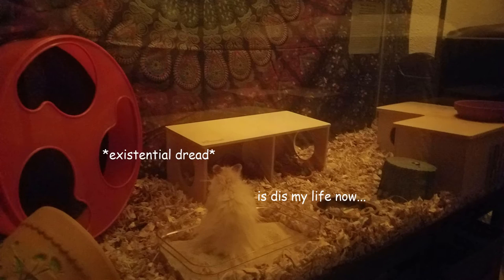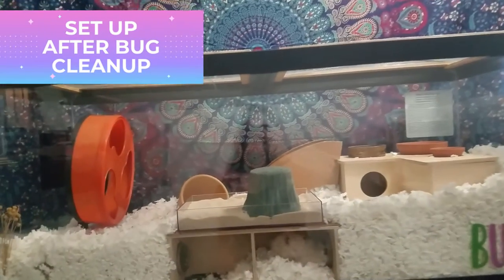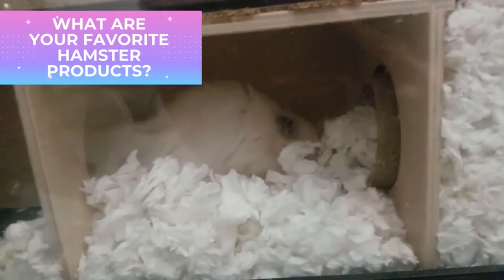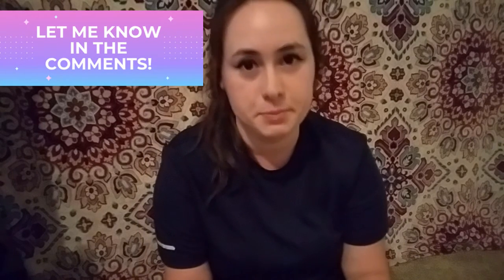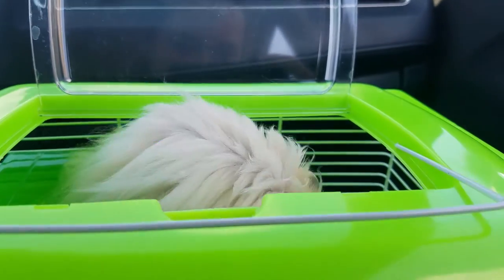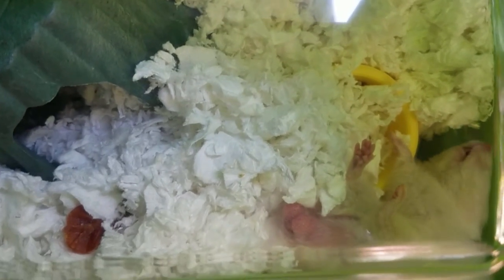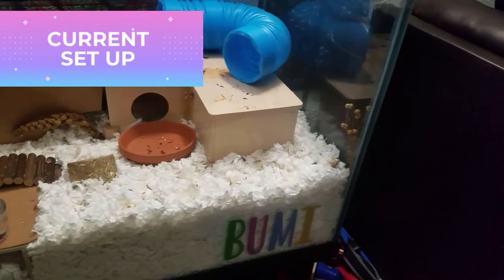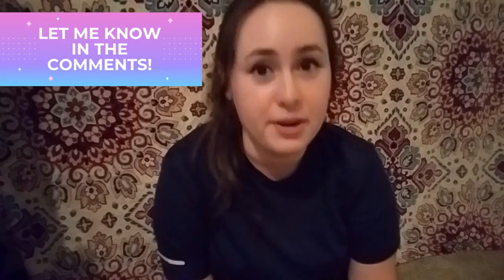Hamster Blog Sept 2021 | Bugs & Hurricane Evacuation!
Thanks for clicking on my video! These past few weeks have been loaded with hamster care!
The video isn't the best quality because of my lighting was limited at the time! Will improve on the next video!  We are still recovering from Hurricane Ida lol

The first part of my video I will take about the bug infestation we had!
Bumi had some unwanted visitors, bugs, and we had to deep clean everything! I had to throw away a lot of things, so comment your must-have hamster products for a future set up video!

Right after dealing with that, we had Hurricane Ida come thru our city! We didn't have power for 2 weeks so we decided to skip town and take a roadtrip with Bumi!